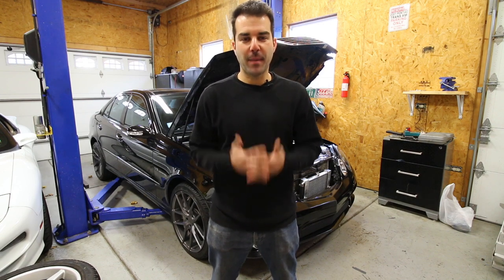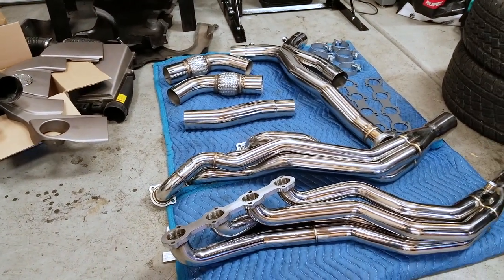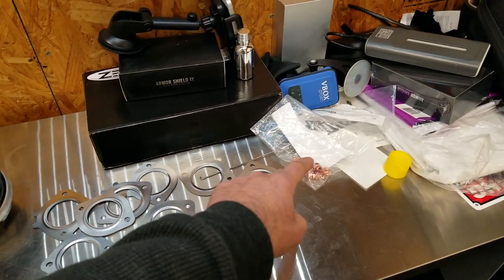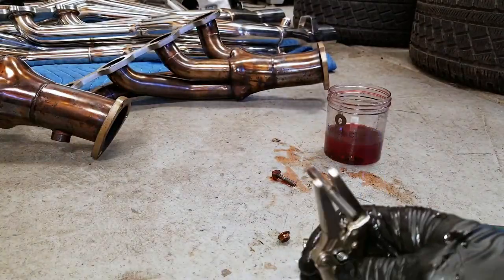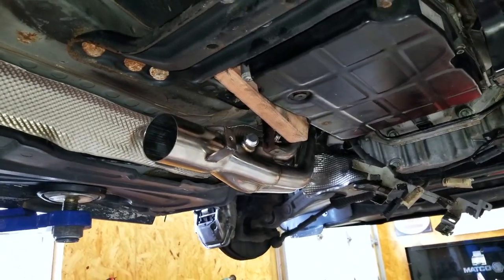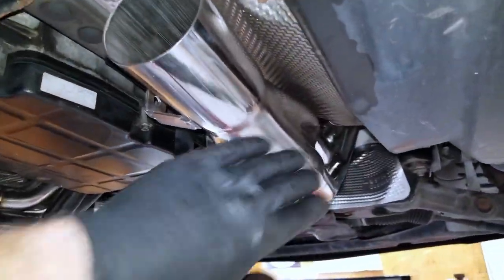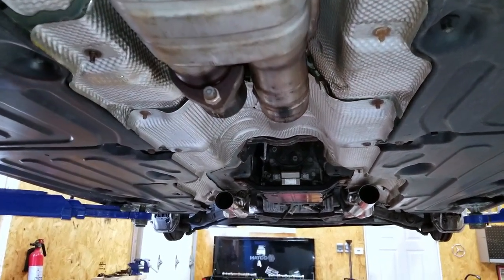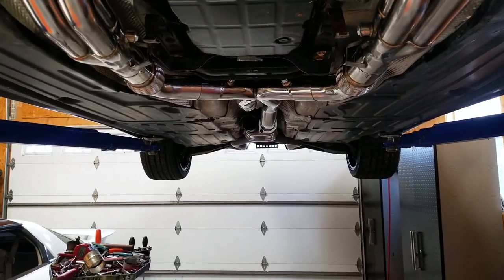Here's How Bad Cheap Chinese Headers Fit On A Fine German Automobile. E55 AMG Long Tube Install.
Cheap Chinese Headers don't cost much but how bad do they fit? In this video, I install the cheapest long tube headers I could find on my 2003 Mercedes-Benz E55 AMG and show you the good, the bad and the ugly truth with these types of exhaust systems. Oh, I also install Maybach engine mounts and a CLK Black Series Trans Mount!!

Here's the link to the amazing Fanttik X8 Apex portable tire inflator I use in my videos!

Black Series Engine and Trans Mount kit.
You can get the engine mounts separate and use the stock trans mount with no issues.

Torque on header studs is 16NM.

Miracle engine mount tool

Ok, now have a fantastic day!!
Alex